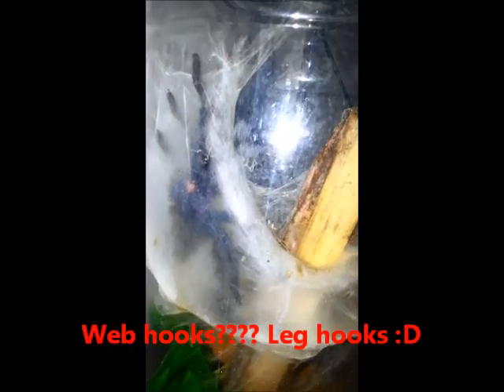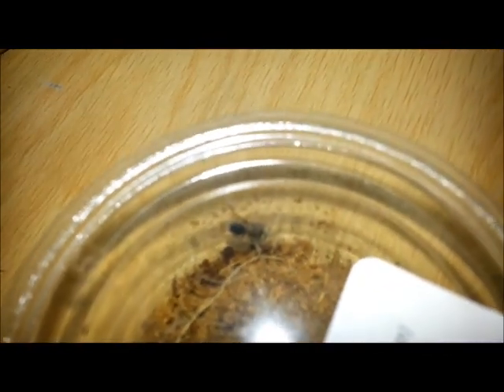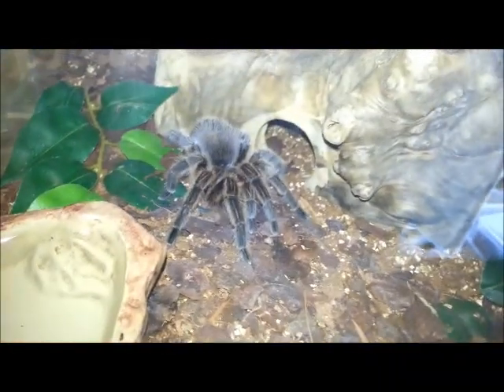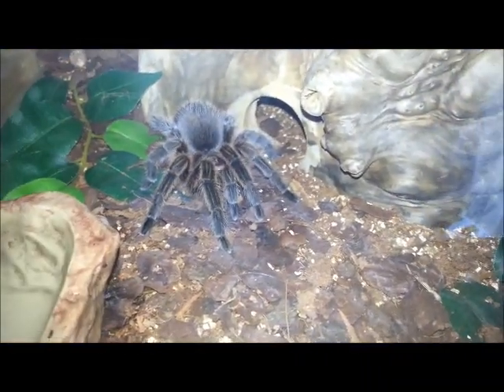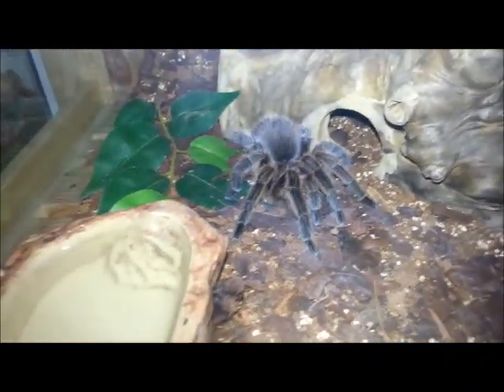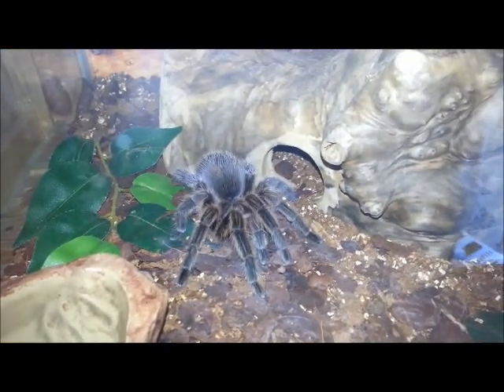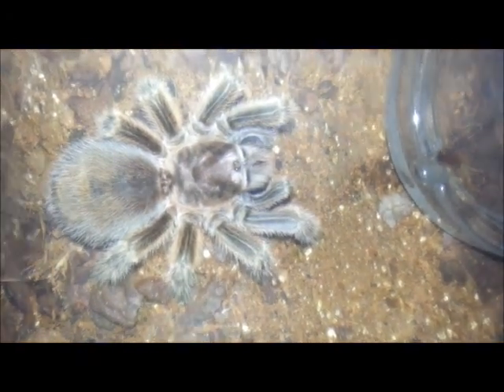100 subscribers, a big thank you and a new arrival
Thank you guys and look out for some specific shout outs coming soon...